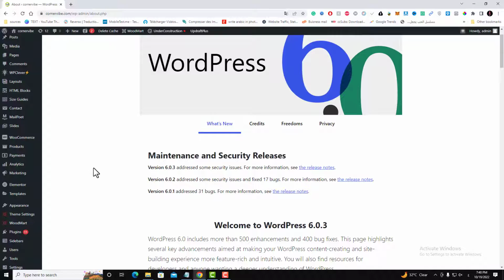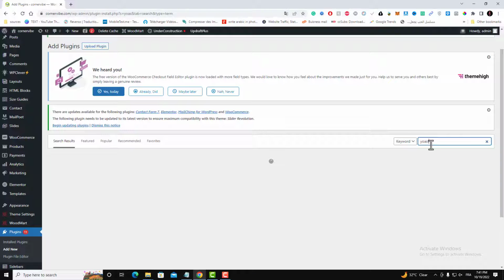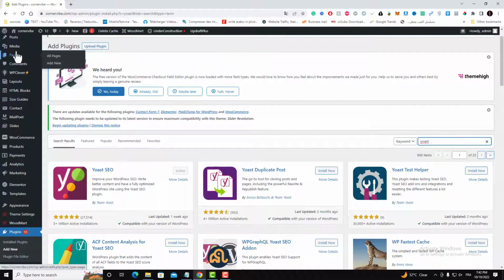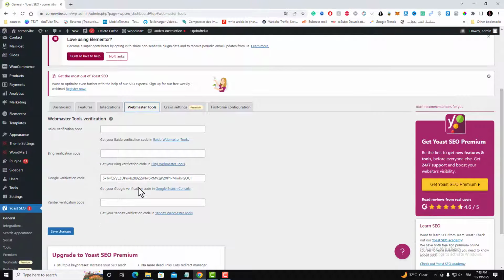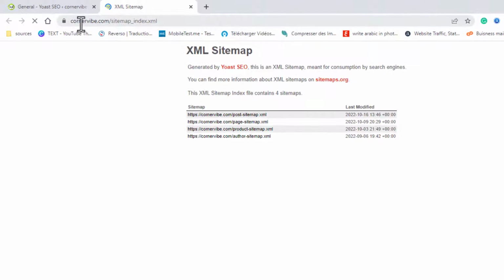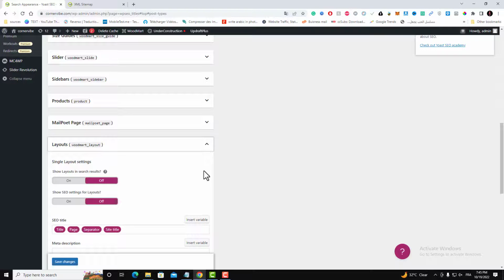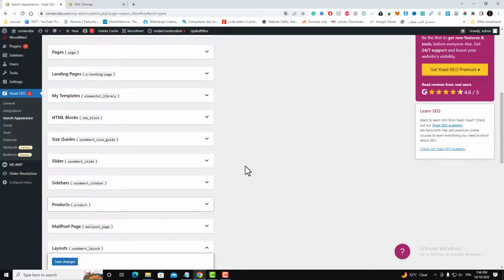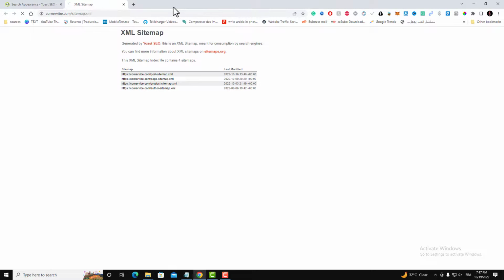How to Create a WordPress Sitemap (The Easy Way)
Let’s collaborate and bring your ideas to life 🚀 You can describe the pages, videos, and other resources on your site as well as the connections between them in a sitemap file. This file is examined by search engines like Google to improve the way they index your website. A sitemap not only gives useful information about these files but also lets Google know which pages and files you believe are important to your website. For example, the date the page was last updated and any language variations.
so in this video, I will show you how to create your WordPress sitemap.